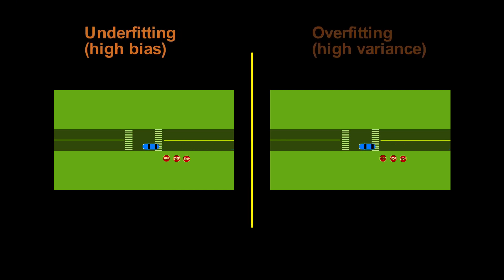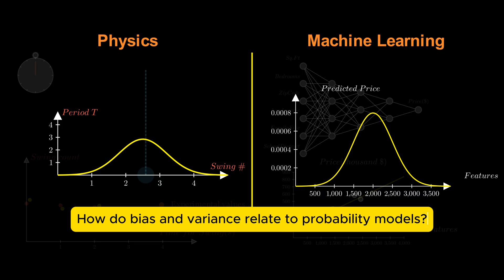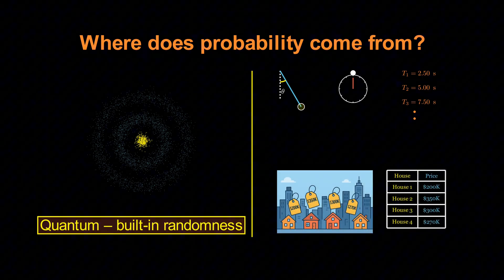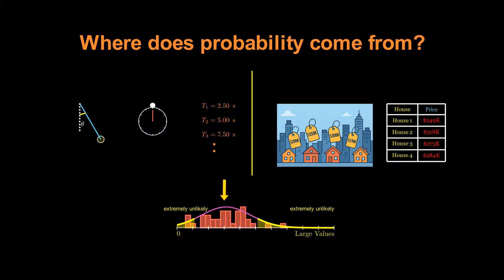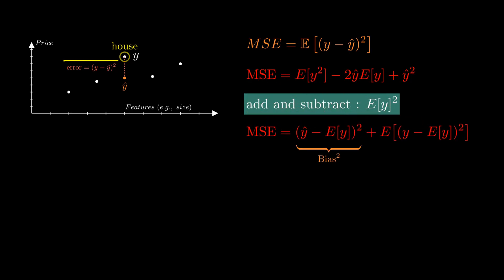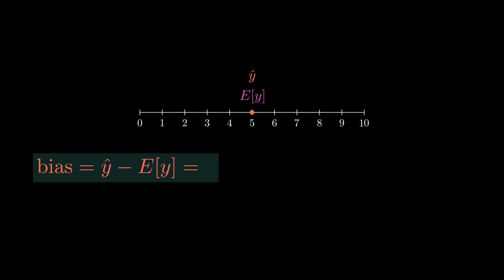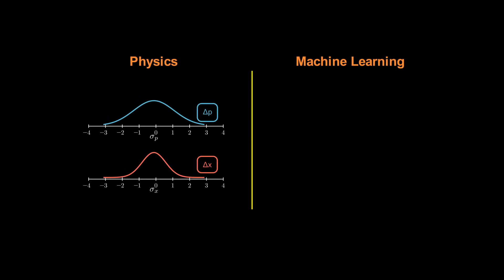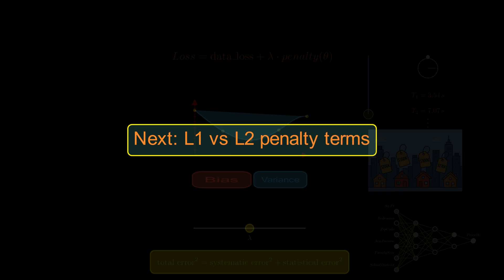The Heisenberg "Principle" of Machine Learning [Bias Variance TradeOff]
If you're interested in transitioning into data science from math-related fields, check out our bootcamp program:
* Free if you don’t secure a job
* Structured, step-by-step learning, mentorship, and real-world projects
* Develop your portfolio and online presence
* Receive expert support until you land your first data science role

Machine Learning for Physicists Ep. 5: Bias Variance
In this video, Dr. Ardavan (Ahmad) Borzou reveals how one of the most important concepts in machine learning — the bias–variance tradeoff — is not just an AI idea but something physicists have already been calculating in their labs for years.
We’ll discover:
* Why the same machine learning model can either fail to learn or overfit completely.
* How bias in machine learning is the same as systematic error in physics.
* How variance corresponds to statistical error in experimental measurements.
* The mathematical breakdown of mean squared error into bias² + variance.
* The similarity of this balance in machine learning to the uncertainty principle in quantum mechanics.
* How tools like regularization help us tune this tradeoff and build models that generalize better.

Whether you’re timing a pendulum, pricing houses, or training a deep neural network: total error = bias² + variance.

Chapters:
00:00 – Intro: Why the Same Model Fails in Different Ways
00:30 – Bias vs Variance: The Core Struggle in Learning
00:45 – Physics Parallel: Systematic & Statistical Errors
01:37 – Probability Distributions: From Pendulums to House Prices
02:10 - Epistemic Uncertainty: Hidden Factors Behind Probabilities
04:02 – Mathematical Derivation: MSE = Bias² + Variance
05:30 – Bias–Variance vs Underfitting-Overfitting
06:47 – Analogy: Bias–Variance Tradeoff & the Uncertainty Principle
07:23 – Regularization: Controlling Complexity